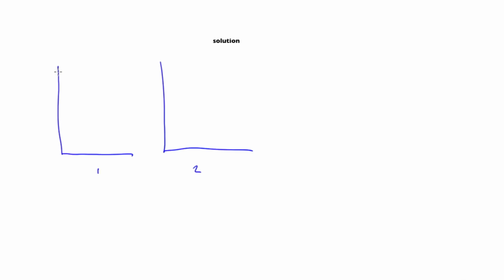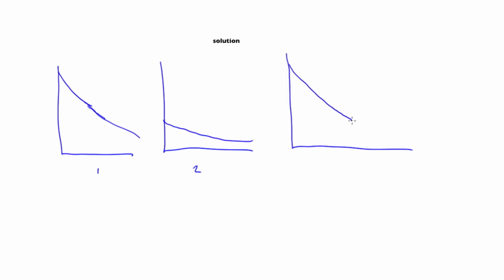Unit 5 - practice problem 2 solution